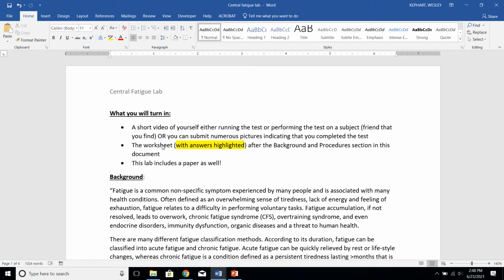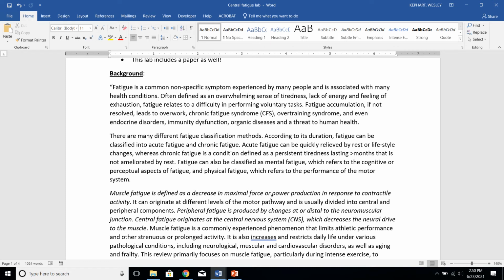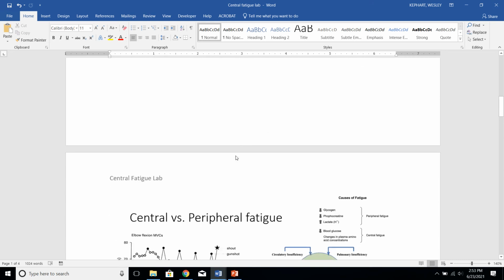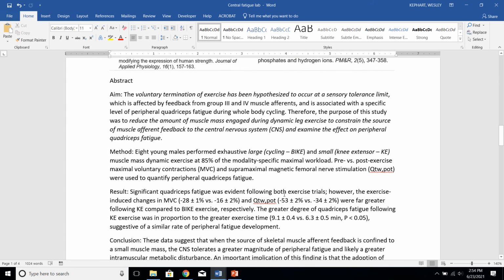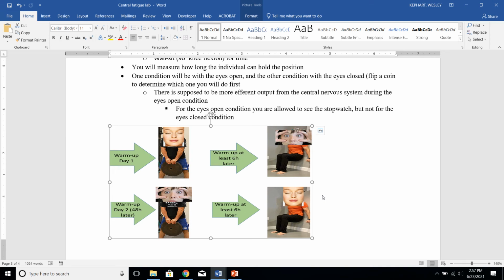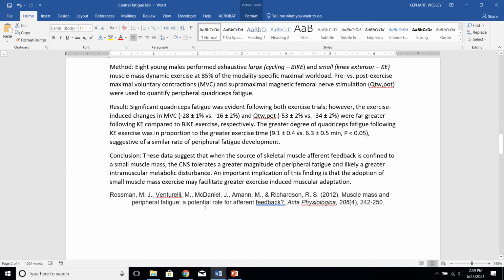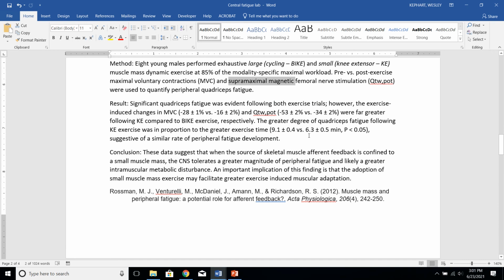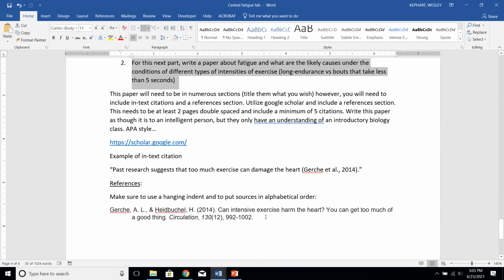Central Fatigue Lab